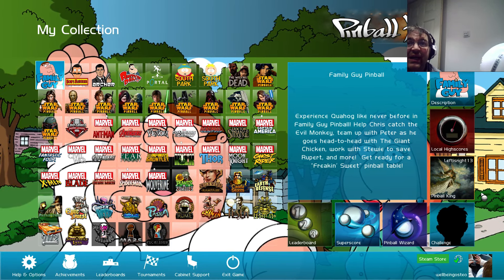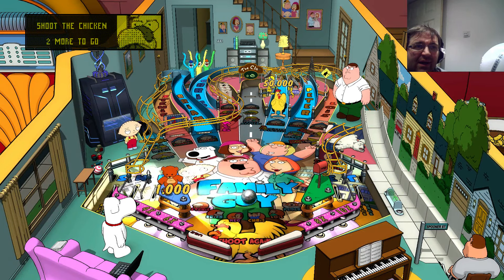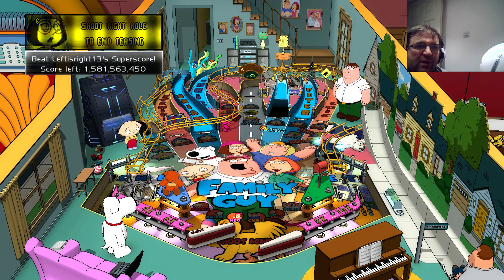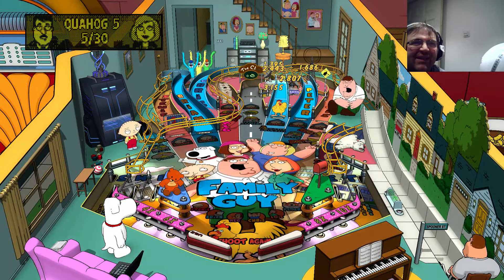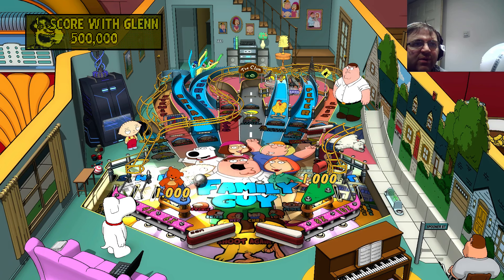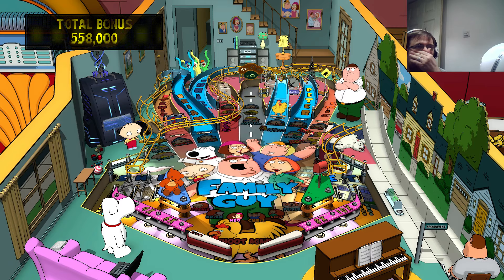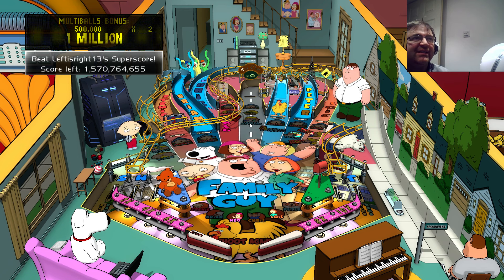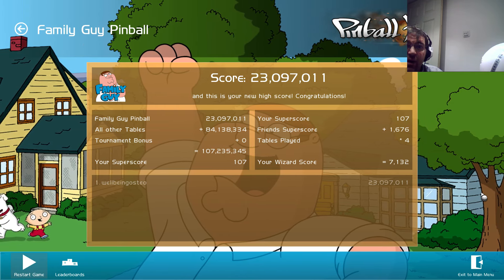Initial Gameplay Family Guy Table (Zen Pinball 2 & Pinball FX2)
My first two games on this new table from Zen Studios.

Family Guy comprises one quarter of the Balls of Glory pack.